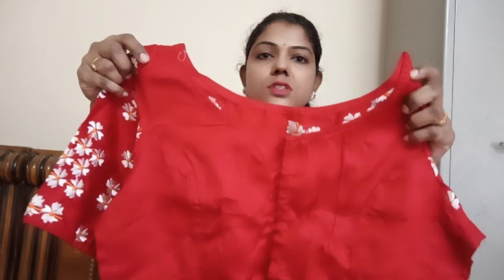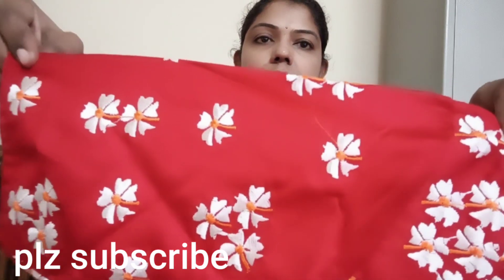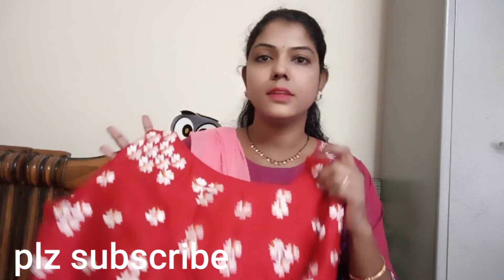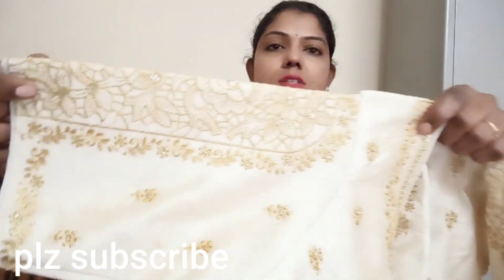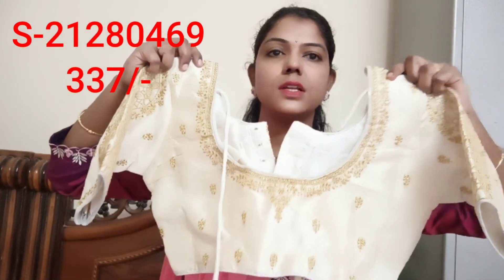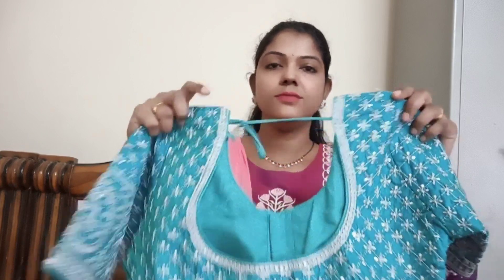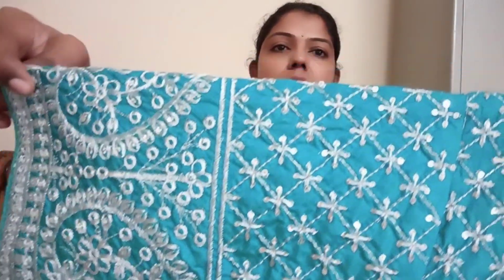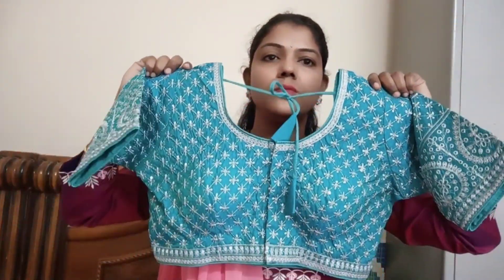meesho blouses haul/👌quality / beautiful Ready-made Designer Blouses/100%recommended blouses